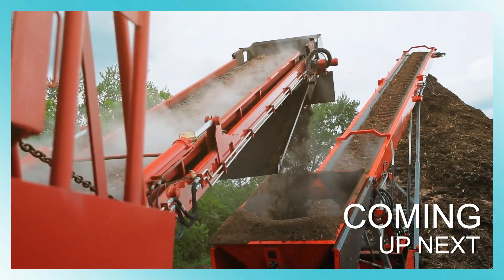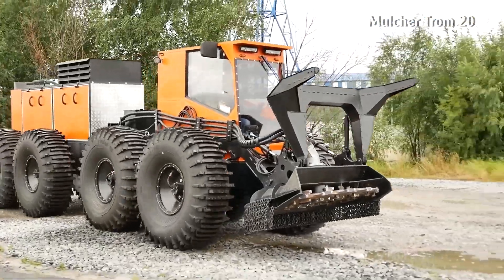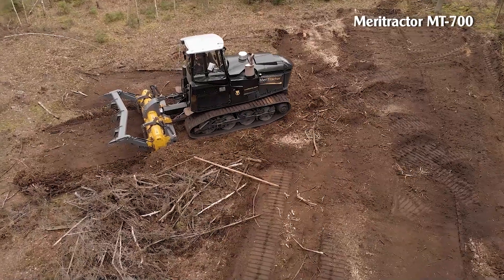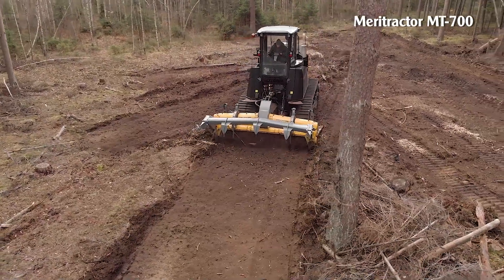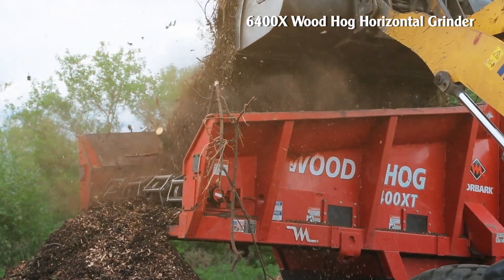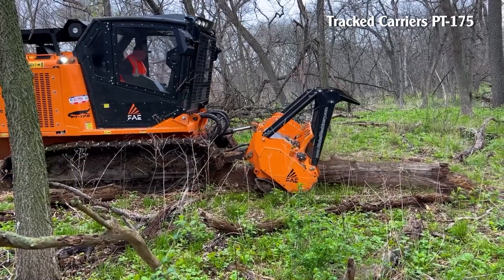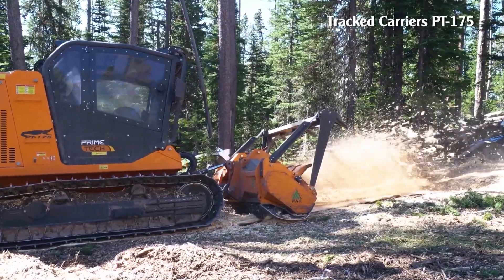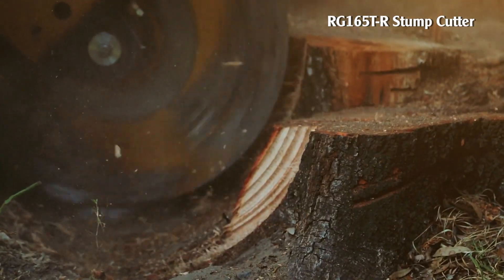The Most Modern Forestry Machine You May Not Have Seen - Amazing Technology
Welcome To "AG Amazing" New Video!

In our video we will introduce some modern machines, which are extremely powerful and amazing. Also possibly the most cutting-edge and cutting-edge new scientific technologies, which we know you'll love.

Let's discover more and more new things in the world together.

© Compilation By ADN Team - Do Not Reup